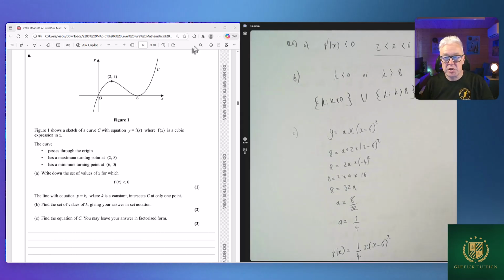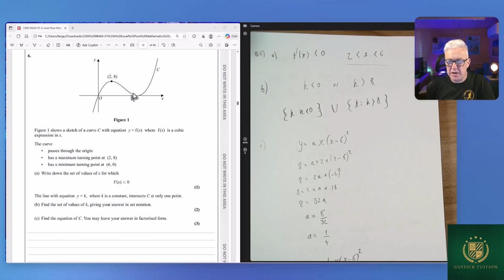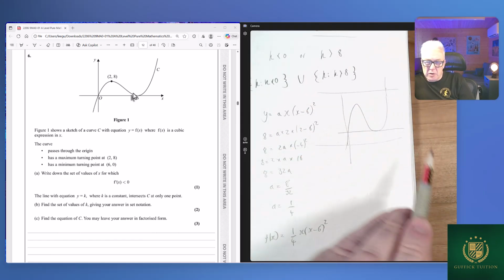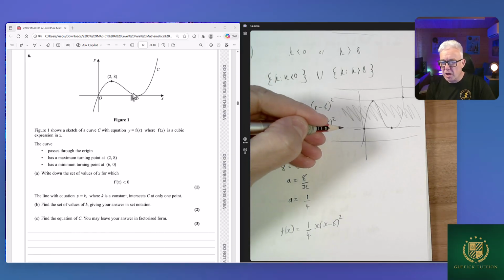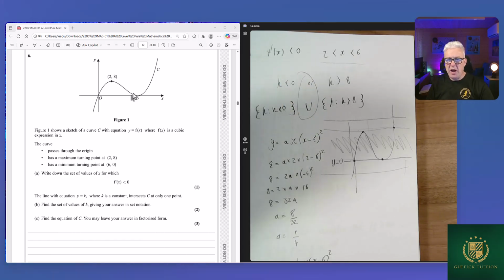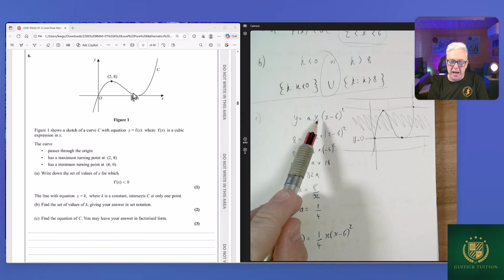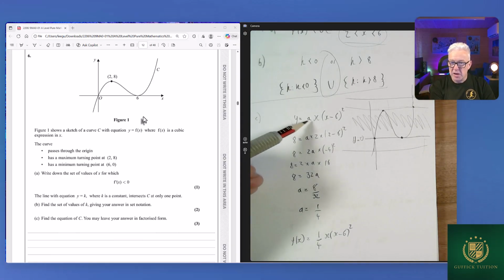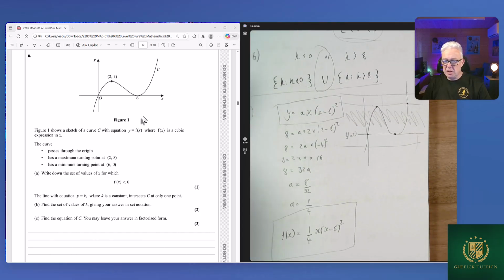Increasing & Decreasing Functions (Q6 A2 P1 Edexcel 2022)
📞 𝗕𝗼𝗼𝗸 𝗮 𝗳𝗿𝗲𝗲 𝗰𝗼𝗻𝘀𝘂𝗹𝘁𝗮𝘁𝗶𝗼𝗻 Increasing and Decreasing Functions (Q6 A2 P1 Edexcel 2022)**

In this video, Lee Guffick breaks down Increasing and Decreasing Functions from Question 6, Edexcel A-Level Maths Paper 1 (2022).
This is a key graph-sketching problem involving turning points, gradient behaviour, and writing the correct set notation for intervals where the derivative is negative.

Lee walks you through:
✔ how to identify where a function is increasing or decreasing
✔ how to interpret a cubic sketch using turning points
✔ how horizontal lines intersect a cubic exactly once
✔ how to construct the full cubic equation using roots, repeated roots and vertical stretches

A perfect revision boost for anyone aiming for strong marks in A-Level Maths.

⏱️ TIMESTAMPS:
00:00 Intro
00:08 Understanding the cubic sketch
00:24 When the derivative is negative
00:52 Intersections with y equals k
02:50 Writing correct set notation
03:20 Building the cubic from roots
04:10 Finding the scale factor
05:00 Final equation of the curve

Intervals for which the derivative is negative

Turning points and repeated roots

Set notation with unions

Constructing cubic equations

Stretch parallel to the y axis

💯 EXAM TIPS:

Turning points always give clues about the roots of the derivative.

A repeated root means the curve only touches the axis at that point.

If a graph passes through the origin, expect x to be a factor.

Use a known point to find the vertical scale factor of the cubic.

📚 ABOUT GUFFICK TUITION:
Lee Guffick is a former Head of Mathematics and A-Level Examiner helping students achieve top grades and secure places at universities such as Oxford, Cambridge and the Ivy League.